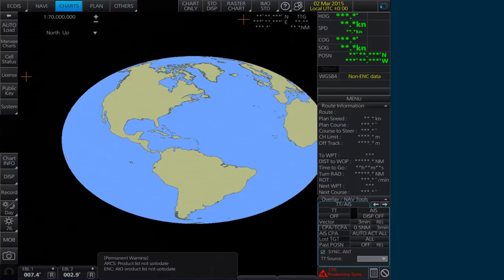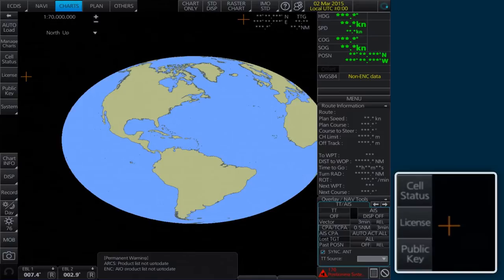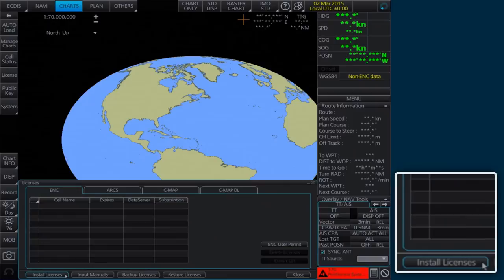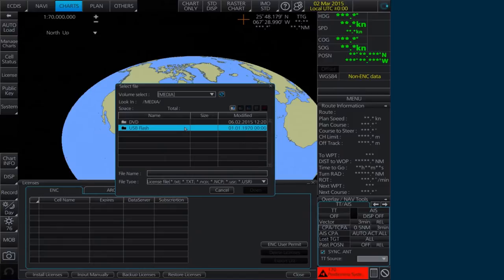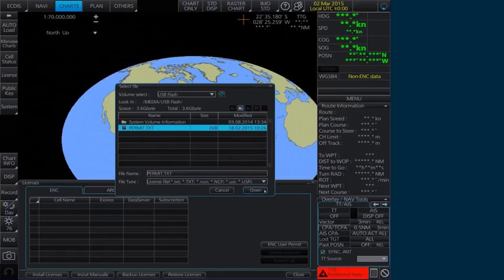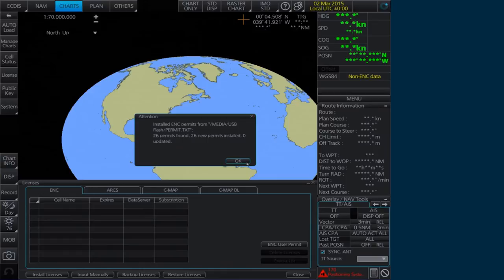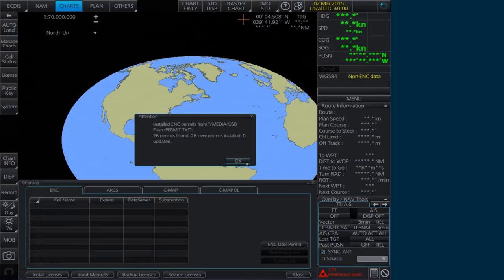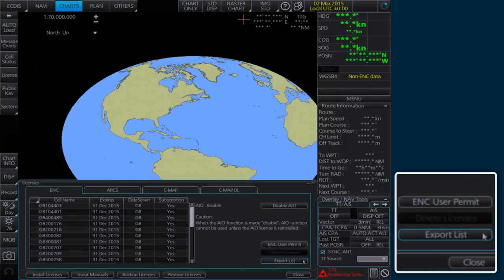AVCS on the Furuno FMD 3000 series ECDIS - Installing ENC Permits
This short film shows you how to install ENC Permits when installing AVCS on the Furuno FMD 3000 series ECDIS